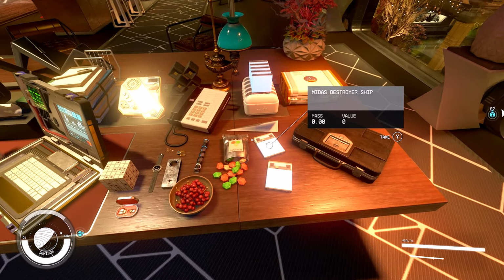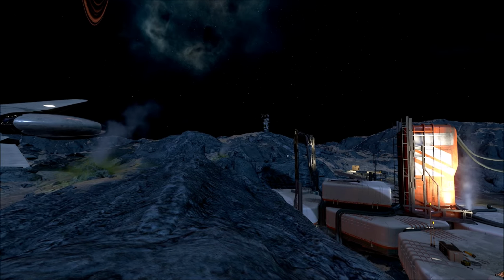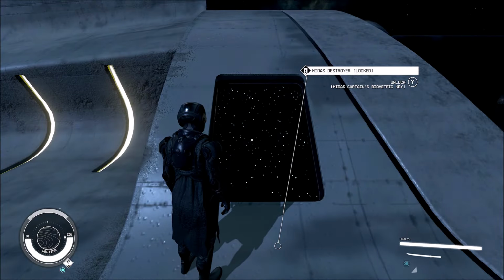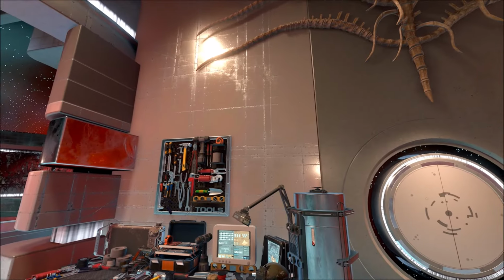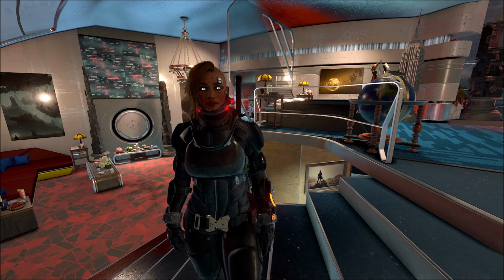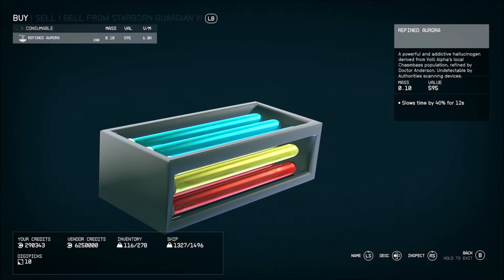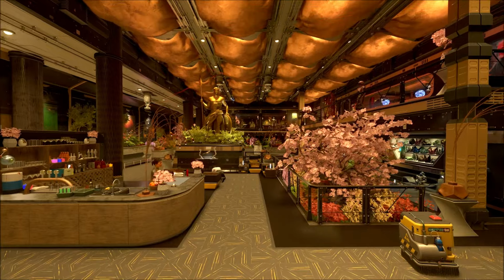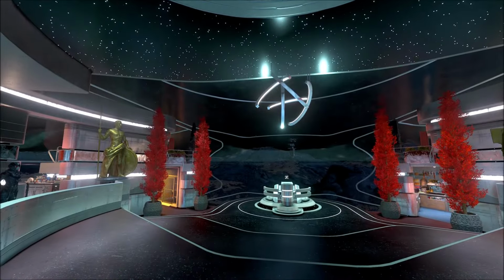STARFIELD - The FREE SHIP You Didn't Know You Had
Did you know the Midas Manor Player Home also comes with a free, fully decked out ship complete with crew and onboard vendors? In this video I will show you how to get it, where it is, and show off its combat and special features.

Starfield is the first new universe in over 25 years from Bethesda Game Studios, the award-winning creators of The Elder Scrolls V: Skyrim and Fallout 4.

Starfield Update
Starfield Gameplay 2024
Midas Manor Player Home _ Player Ship_Outpost